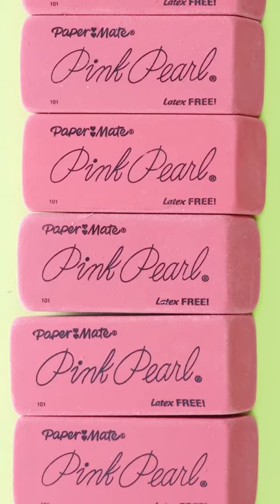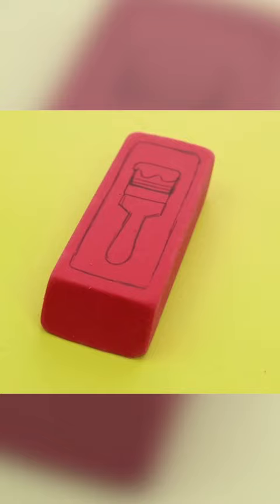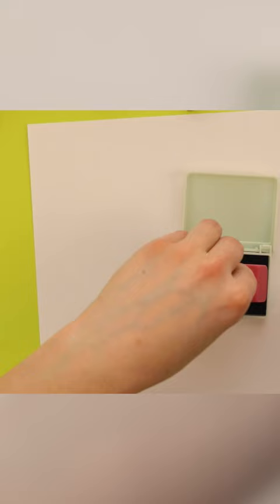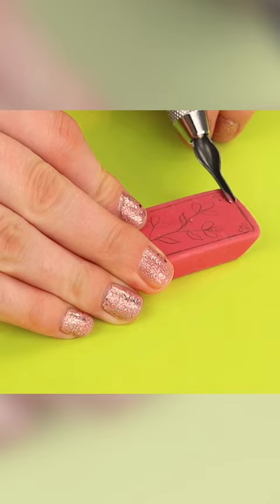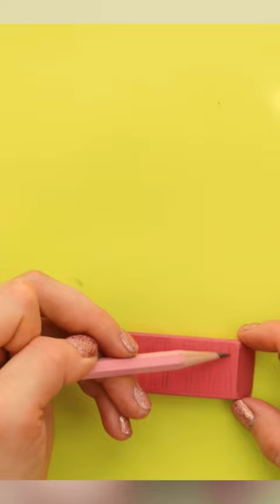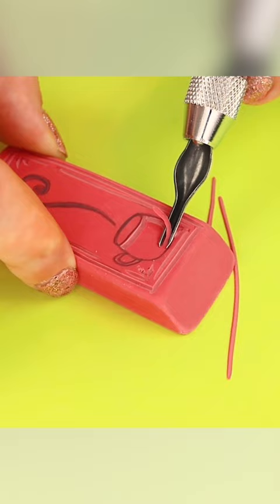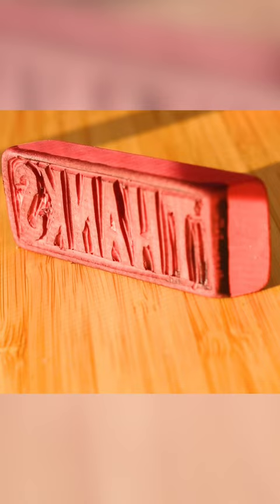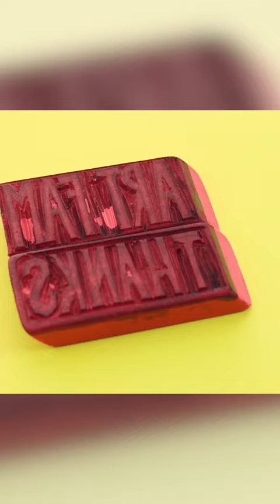carving my artwork into ERASERS (DIY stamps)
here's how you can carve your artwork into ERASERS to make stamps!